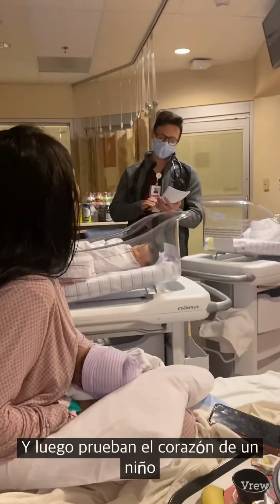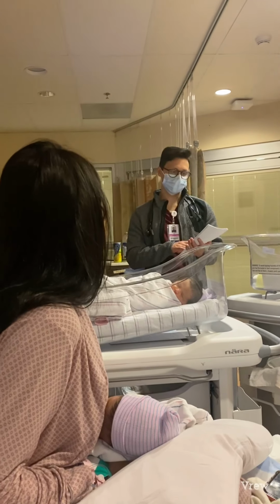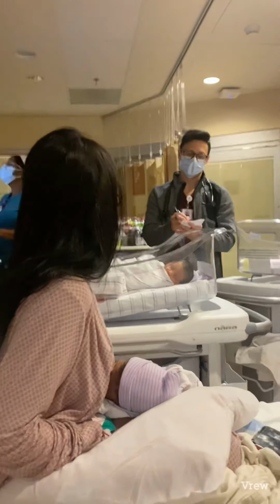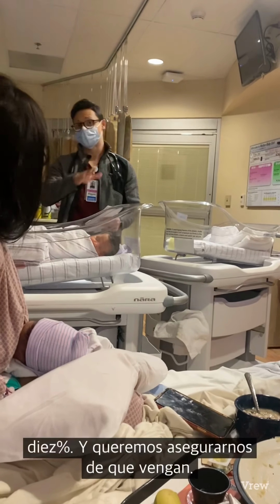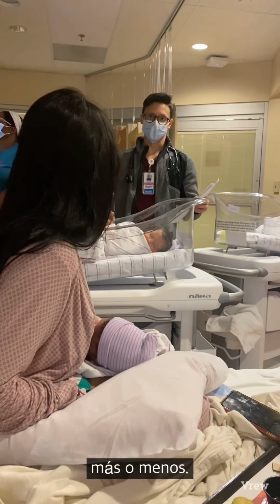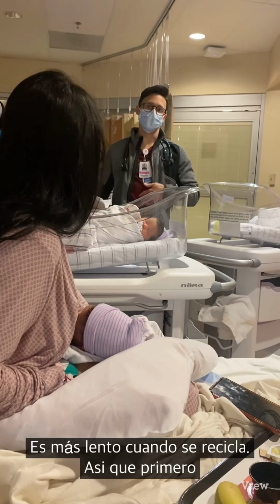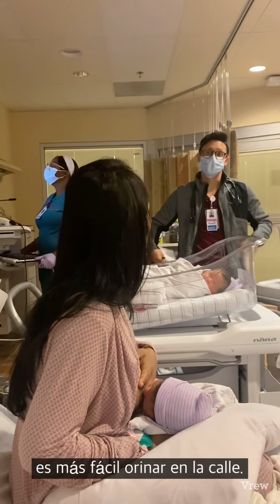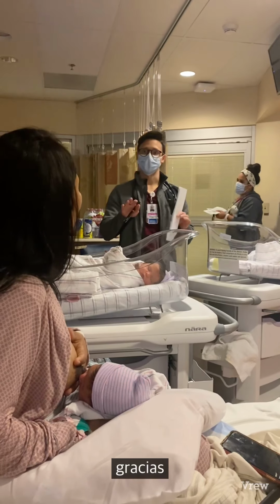Dr Walter brings car seat custom fitted, adjusted for Carla - Childrens Hospital Meet Carla and Zoë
Watch all as we share our Journey and positive experiences at LLUMC Childrens Hospital. Lona Linda , CA

This is a full service CHILDREN's hospital, San Manuel Maternity. Dr Walter goes over the tuning of the baby seat for Carla. The smallest one of the twins. @carlaandzoe